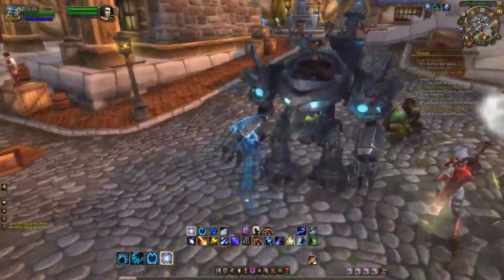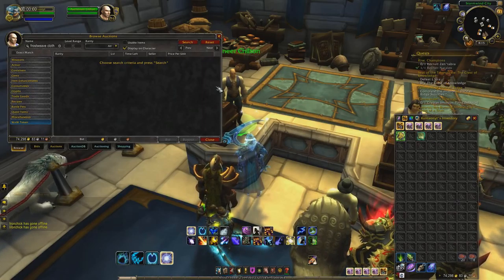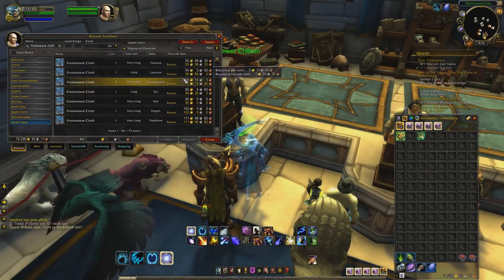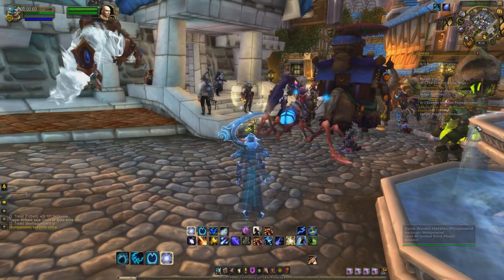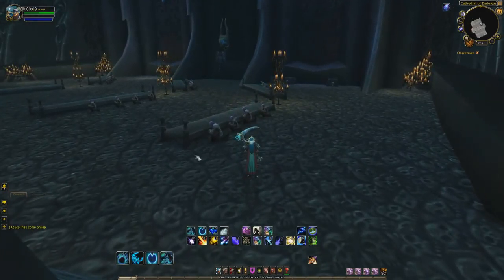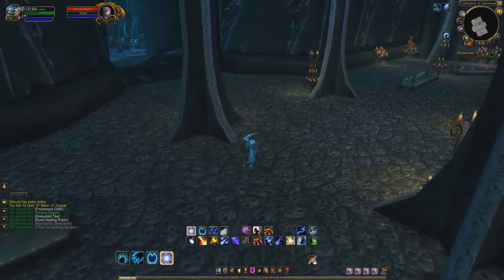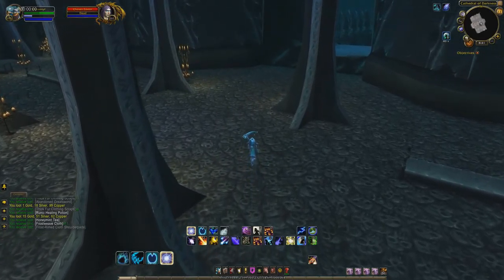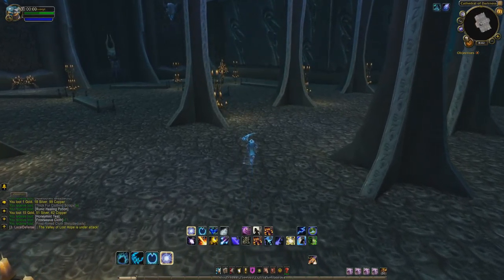World Of Warcraft New Method To Make Thousands Before BFA